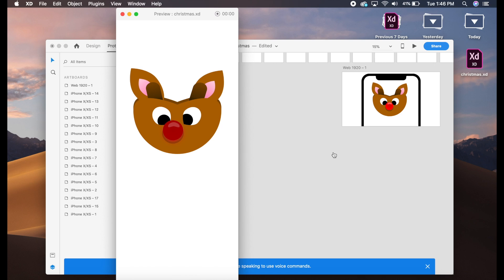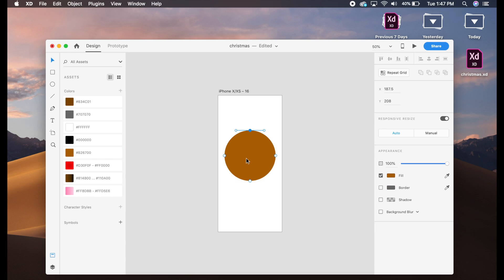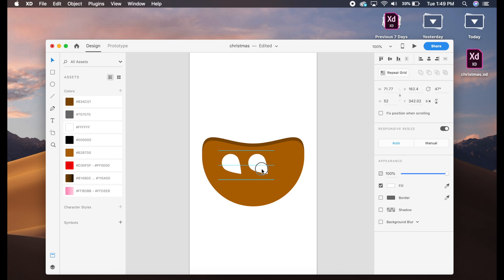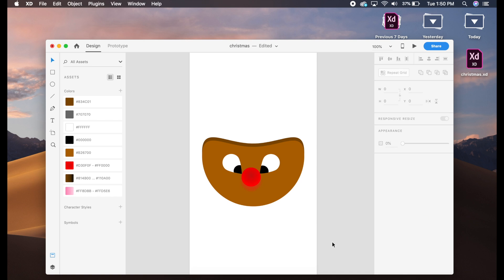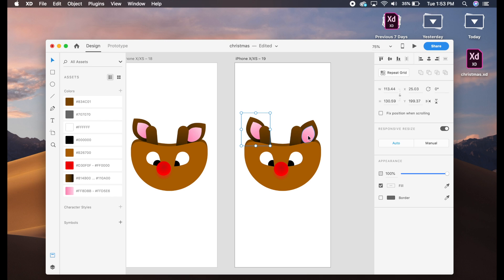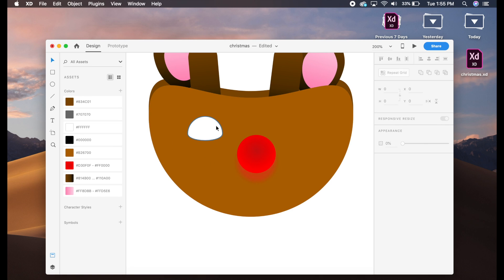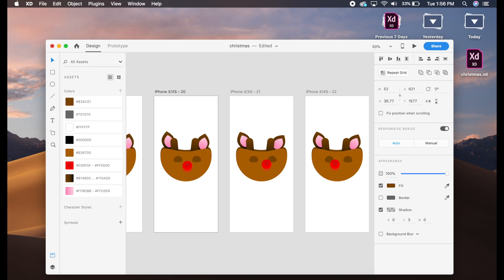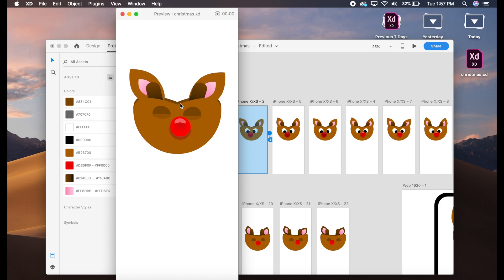Animoji Animation Tutorial in Adobe XD - Make a cute Reindeer Animation - Design Weekly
I made a cute Rudolph the red nose reindeer animation in adobe xd, only out of circles.
For the nose I've used radial gradients to give it depth and used shadows to give it a glow feel.
A simple transition can make an animation look amazing.